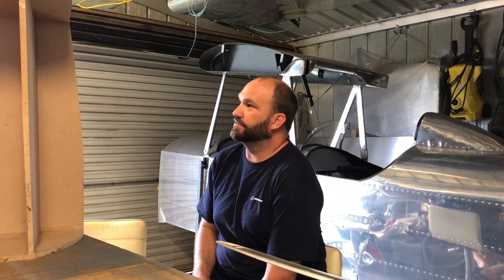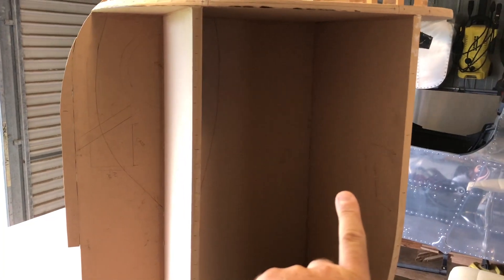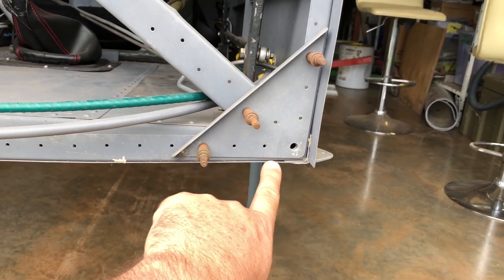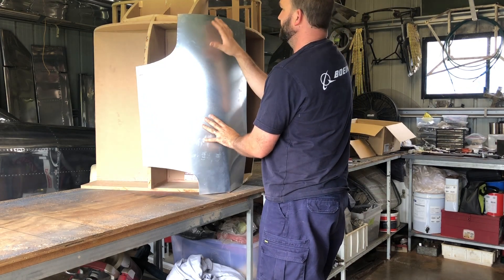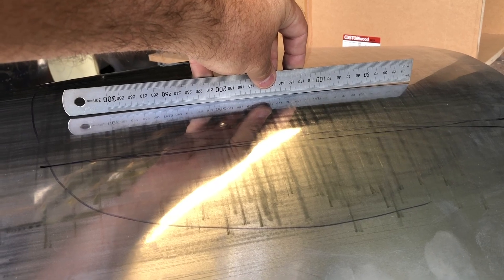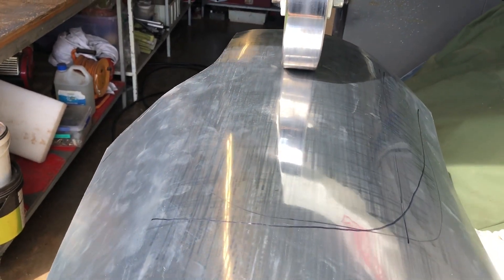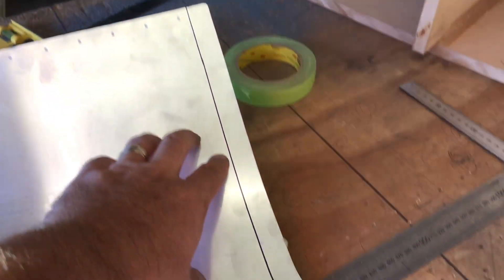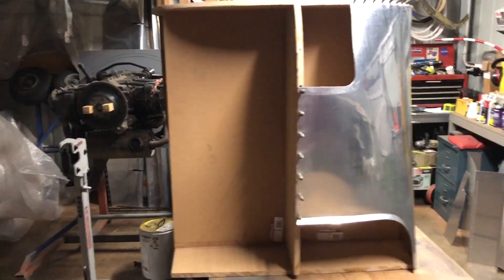A custom engine cowling for a custom aircraft part 2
Building a custom all aluminium engine cowling from scratch for my home built aircraft